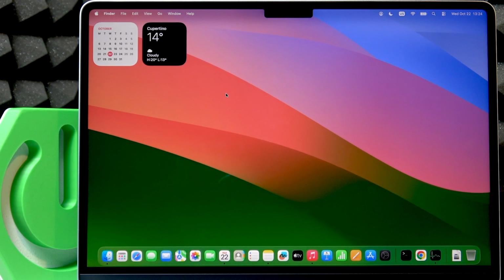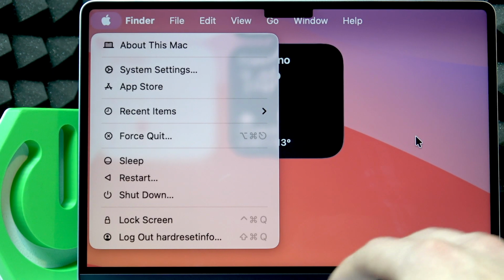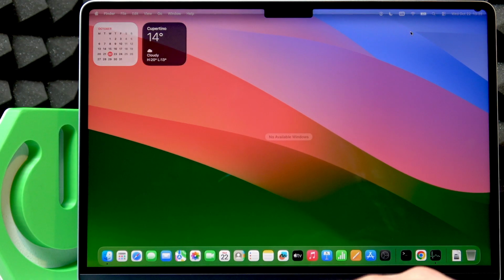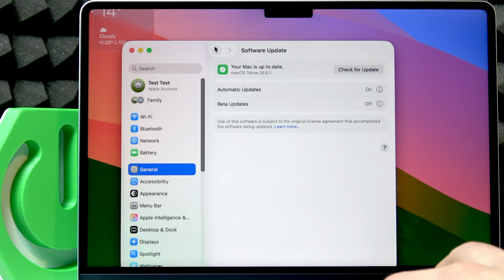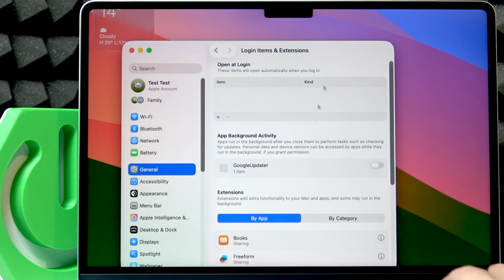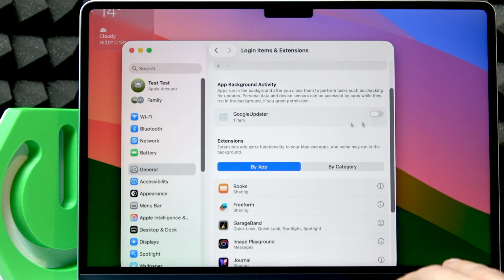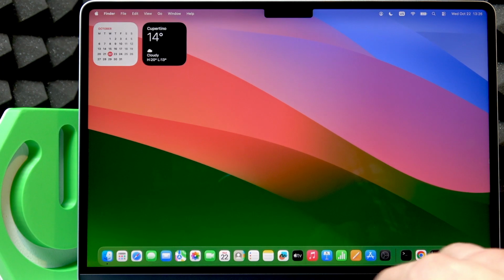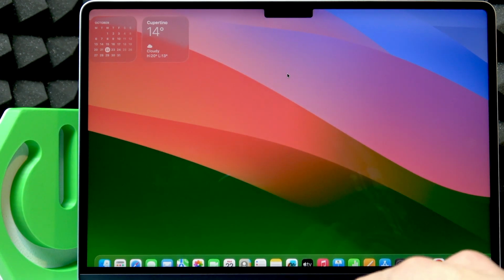MacBook Air M4 – How to Make Your Device Faster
Is your MacBook Air M4 running slow or not performing as fast as you'd like? In this video, we share practical tips and easy steps to help you speed up your MacBook Air M4. Learn how to restart your MacBook regularly, close unused applications, keep your macOS updated, manage startup items, clear storage space, use Activity Monitor to stop unnecessary processes, and prevent overheating. These simple methods can help improve your MacBook Air M4’s performance, reduce lag, and keep your device running smoothly. Whether you’re a student, professional, or everyday user, these tips will help you get the most out of your MacBook Air M4 and enjoy a faster, more efficient experience.

How to make MacBook Air M4 faster?
How to improve performance on MacBook Air M4?
How to clear storage space on MacBook Air M4?

0:00 Introduction
0:08 Restarting your MacBook Air M4
0:24 Closing unused applications
0:53 Keeping macOS updated
1:22 Managing startup items and background apps
2:11 Clearing storage space
2:28 Using Activity Monitor
3:00 Preventing overheating
3:25 Final tips and outro